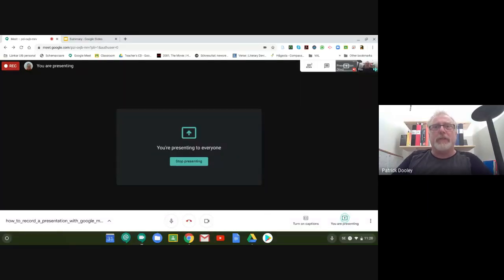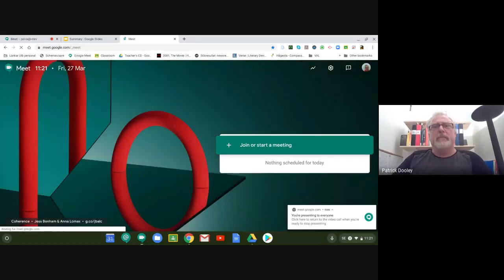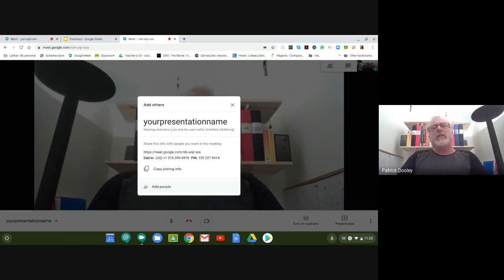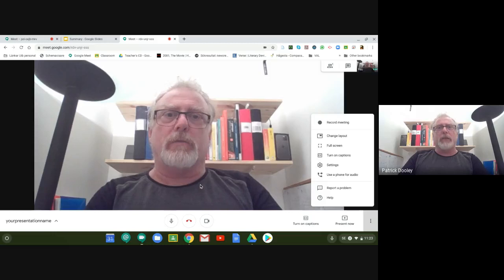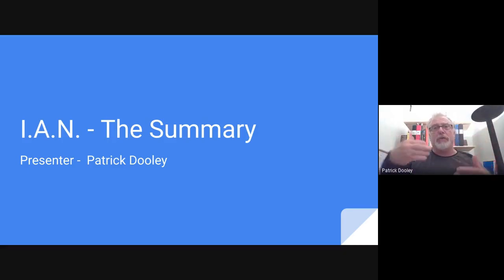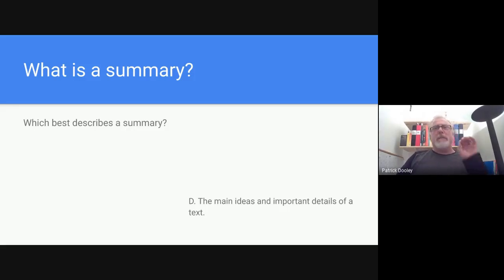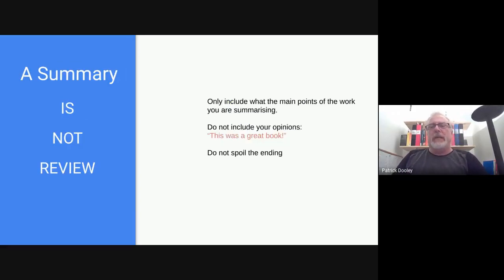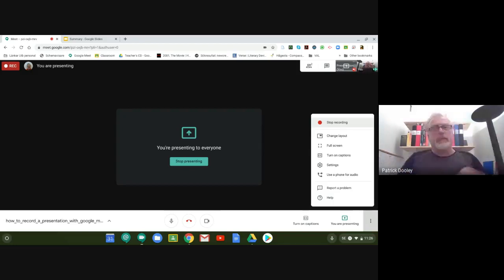How to record a presentation using Google Meet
This video shows you how to use  Google Meet for sharing a presentation from your compute and how to record that presentation.